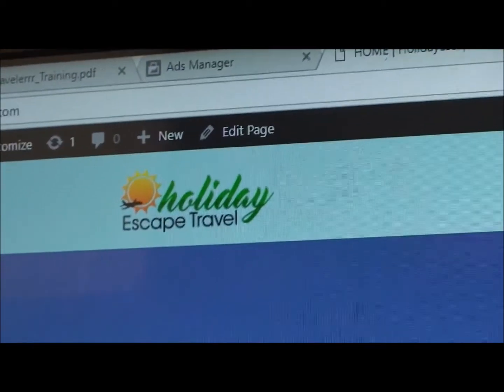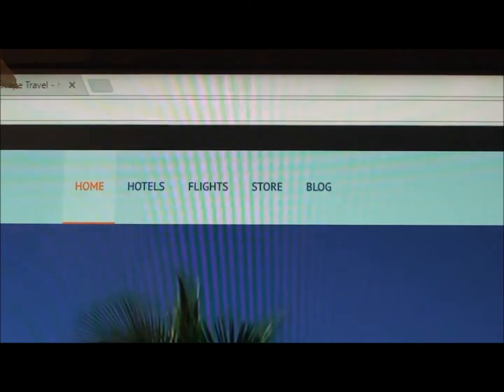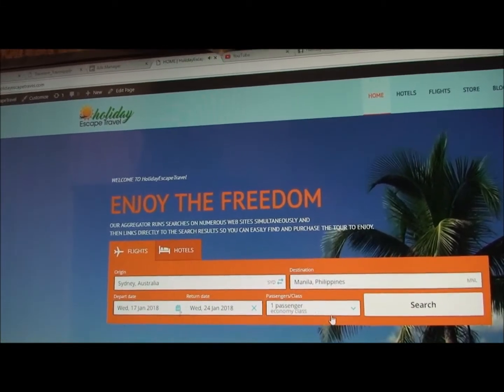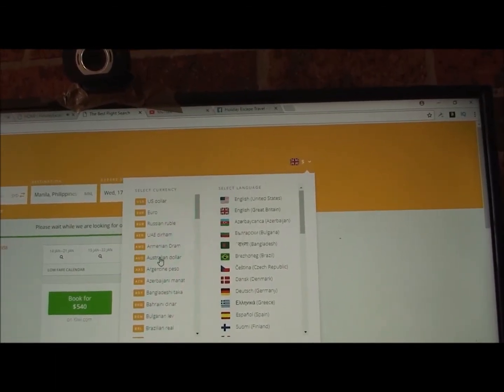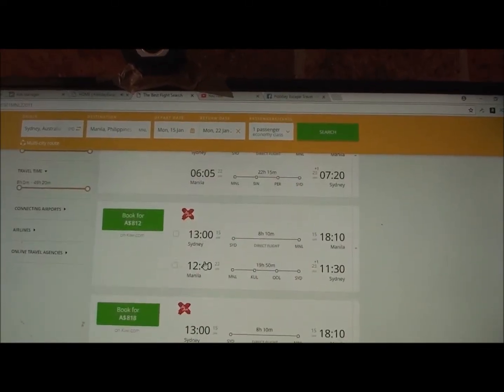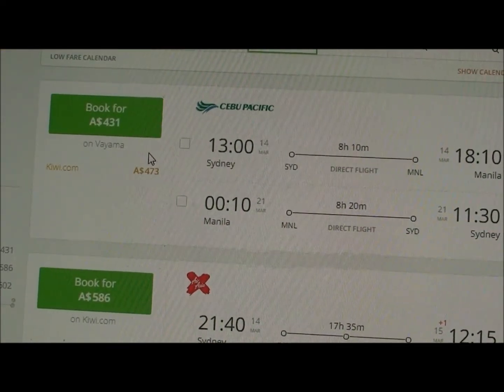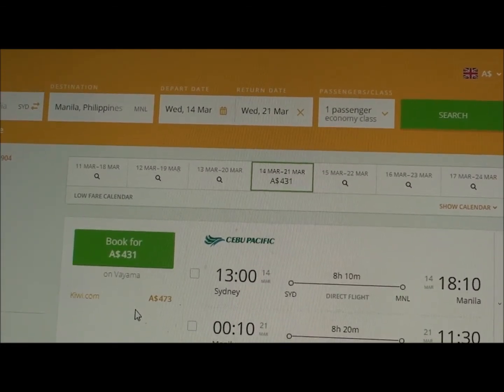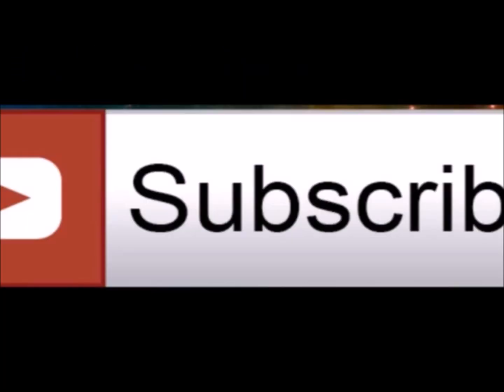Our Travel Website - Cheap flights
We recently started our own Travel Website. We were so impressed by the power of this flight and hotel search engine, which finds the lowest prices available. If you want cheap flights or heavily discounted Hotels anywhere in the world then have a play around with the search engine.
Our goal is to help people find affordable holiday packages through one website.

Our Business:
If you are planning your next vacation why not check our travel website for huge savings. We were so impressed with this site that we bought it.